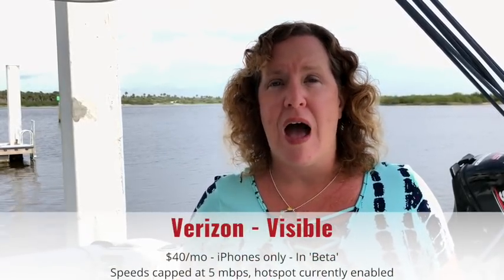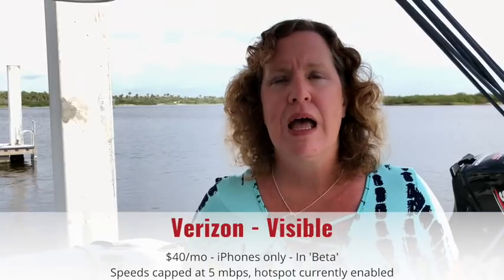Best Cellular Data Plans for RVers & Cruisers (July 2018 Update)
This is our periodic update on our top pick data plans for RVers and Cruisers needing a home internet replacement on the road.

This video goes over our current top picks for Verizon AT&T, T-Mobile and Sprint.

We are primarily funded by our premium members, who allow us to make this our focus! Interested in helping keep us funded to continue creating content like this and more?

Our members get a bunch of extra access to our Q&A forums, in-depth guides, product reviews, insider tips and webinars.